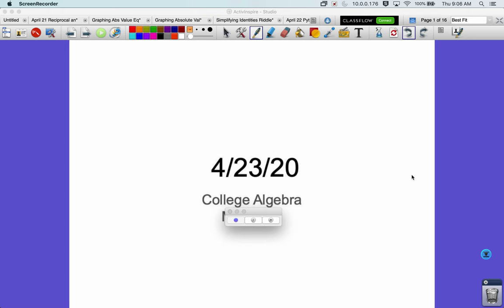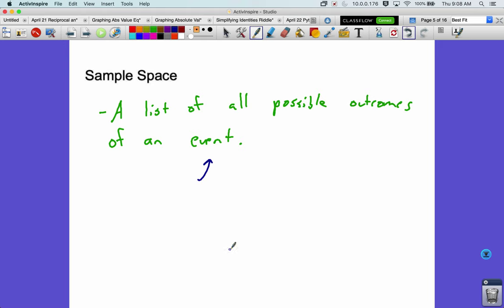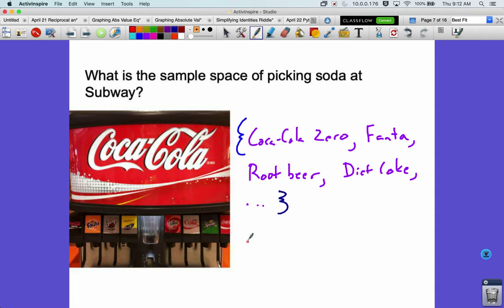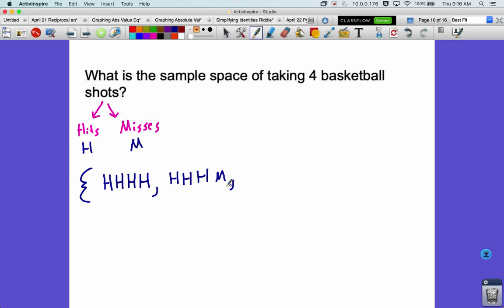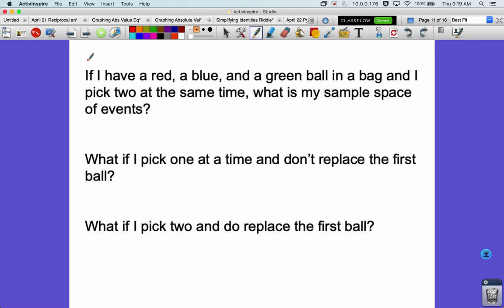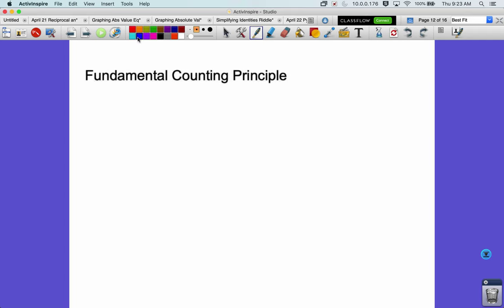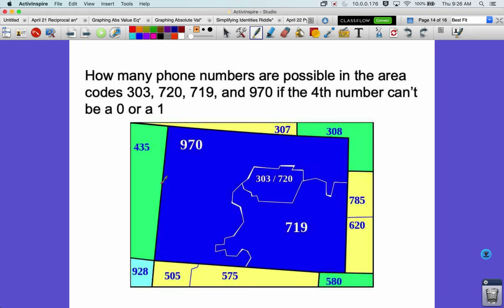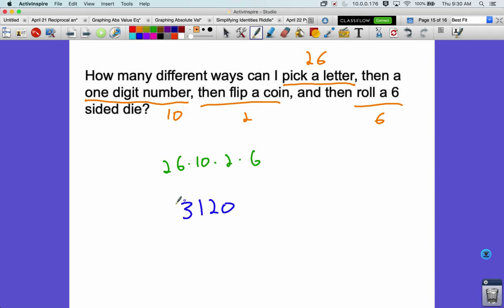April 23 Lecture Video- Fundamental Counting Principle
College Algebra
Mr. Olson